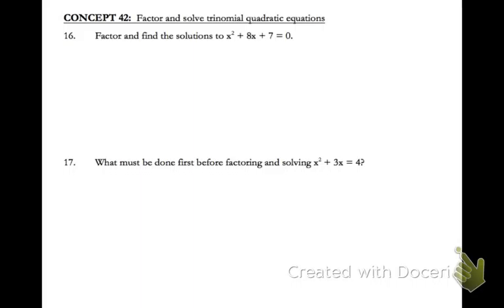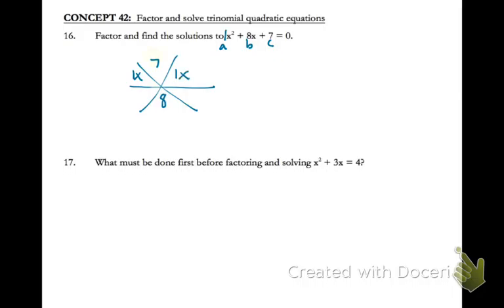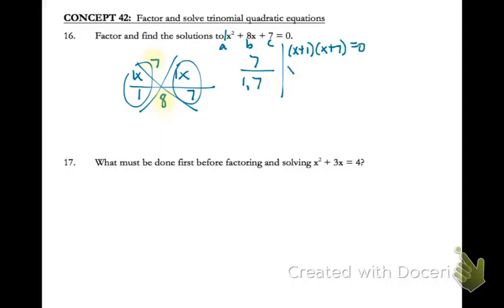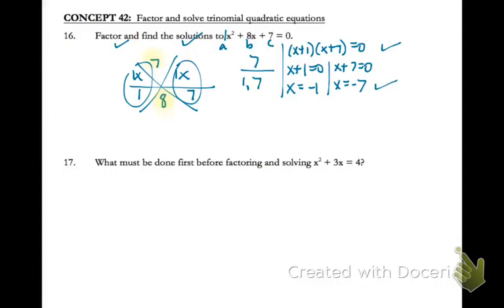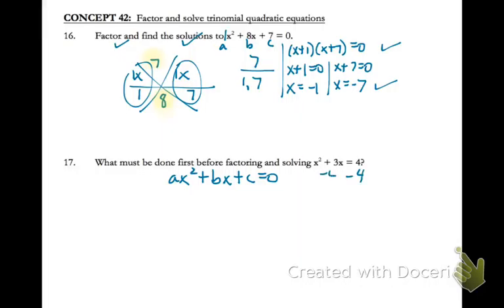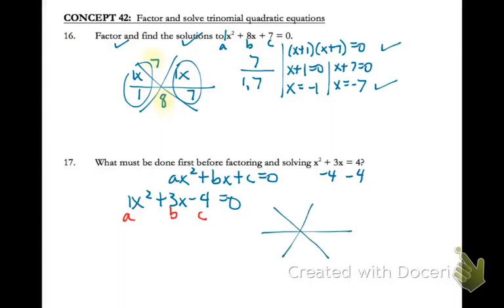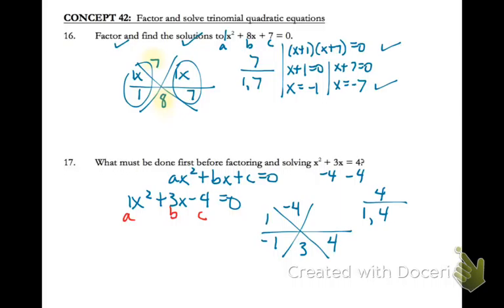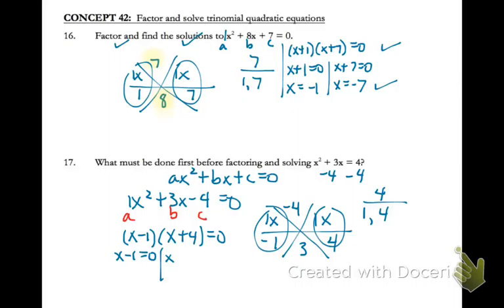8A Study Guide #16-17